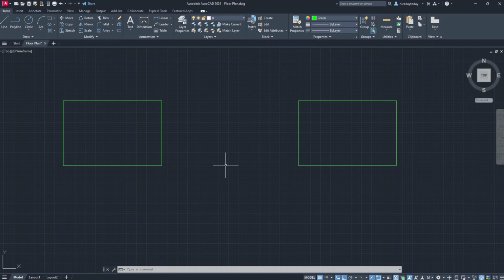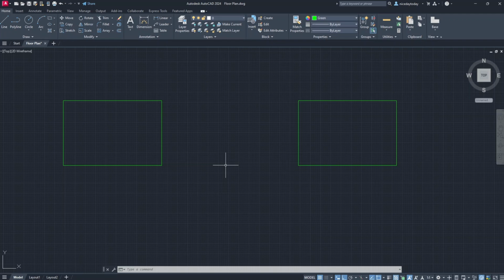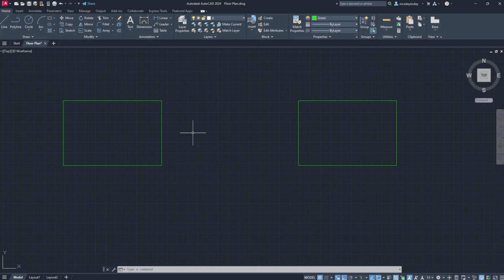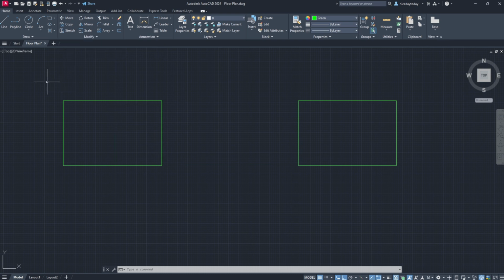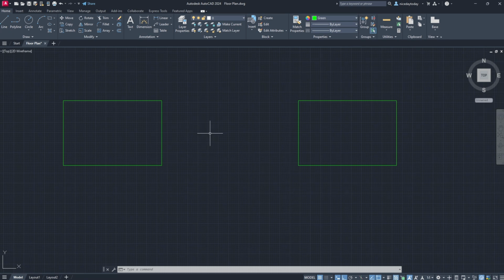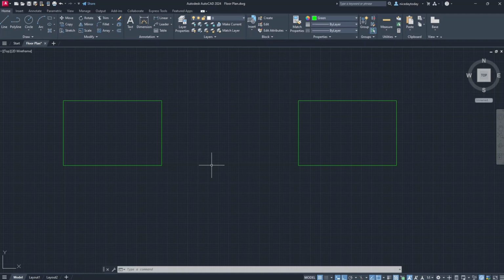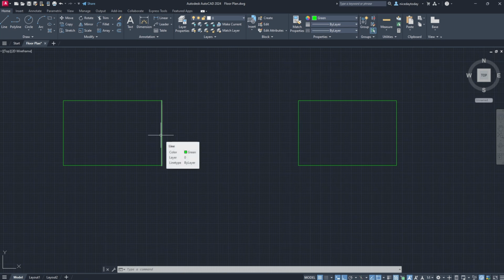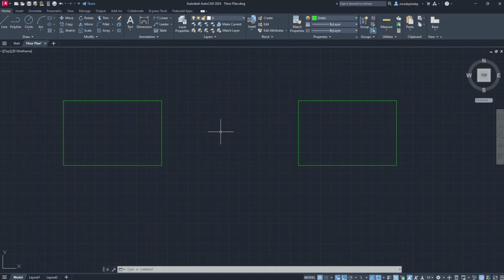How to Use Join & Explode Commands in AutoCAD | Easy Home Bar Tutorial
Hey everyone! Welcome back to Can CAD for Beginners.  In today’s tutorial, we’re focusing on two essential AutoCAD commands: Join and Explode, and how to access them easily from the Home bar.

You’ll learn how to use the Join command to merge separate lines or curves into a single object, and the Explode command to break down complex objects, like polylines or blocks, into individual components.

We’ll demonstrate both commands with practical examples so you can see how they work in real time. Whether you're tidying up your drawing or editing components separately, these tools will simplify your workflow.